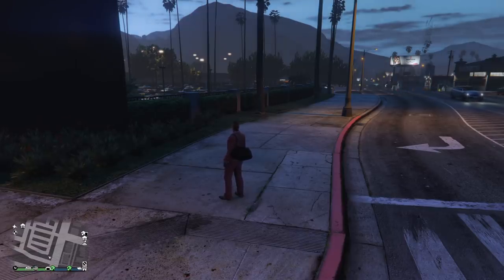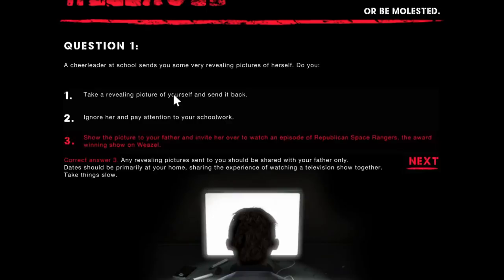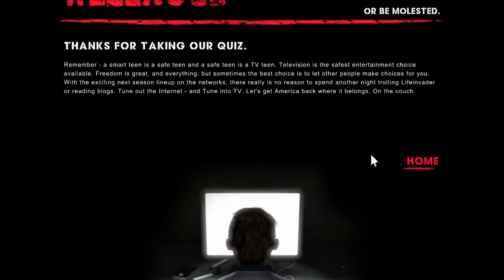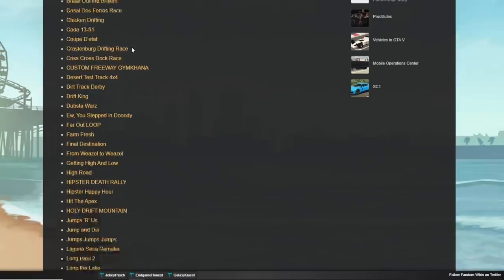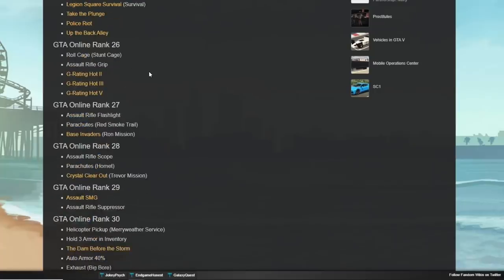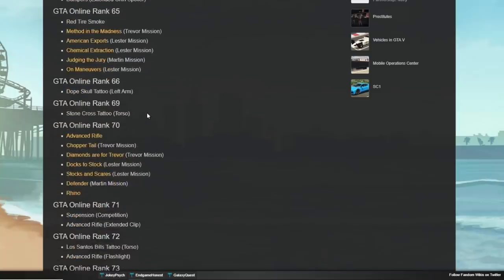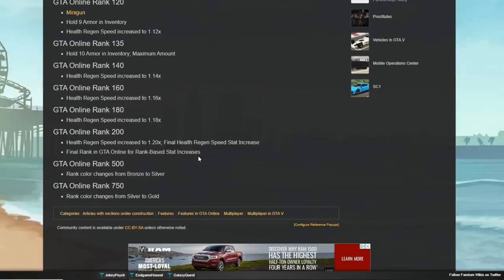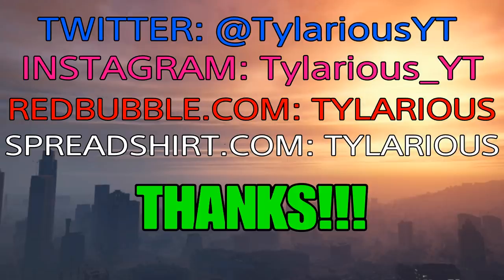GTA Online RP Explained (Unlocks & Upgrades)